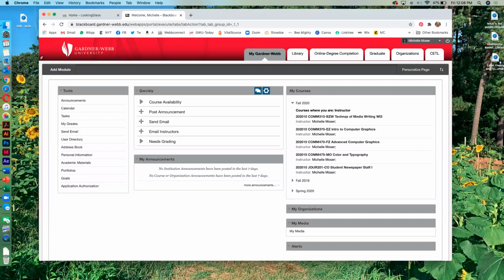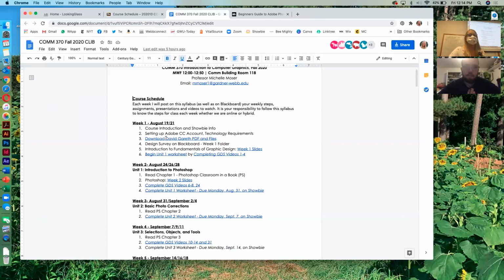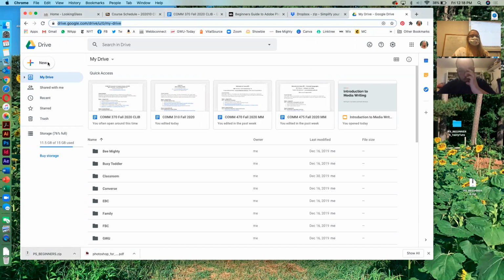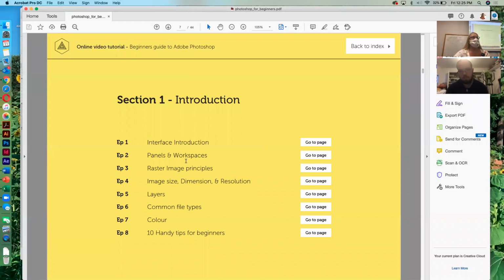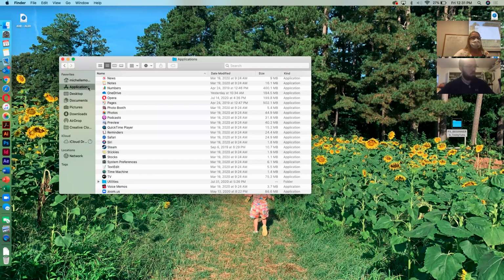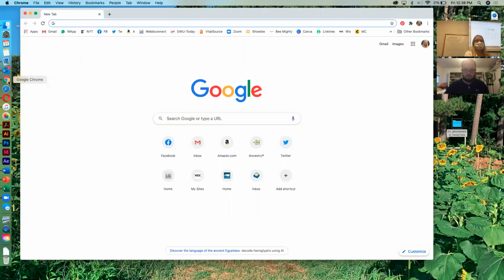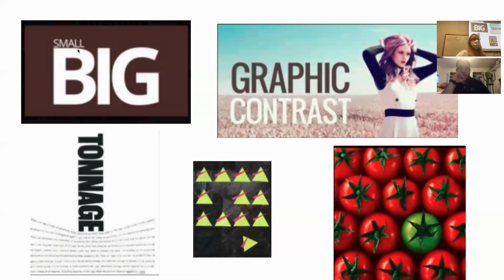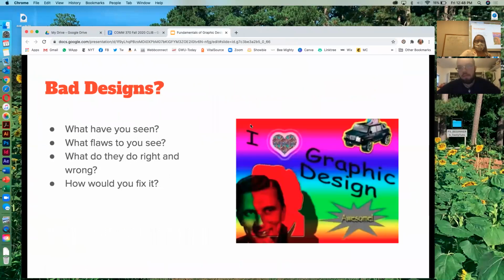Comm 370 Aug 21, 2020